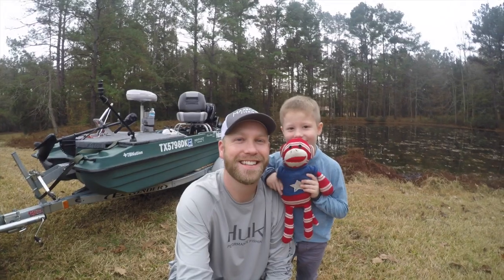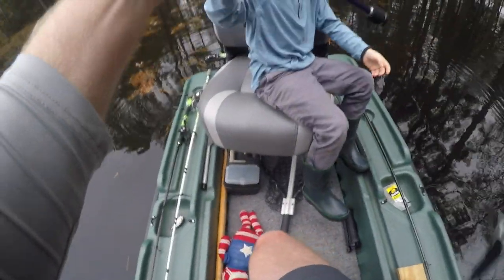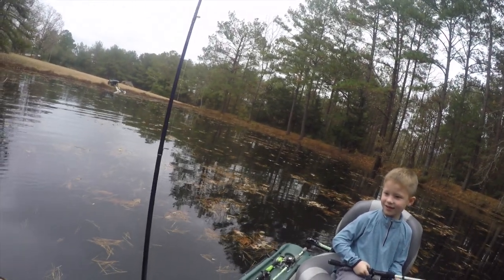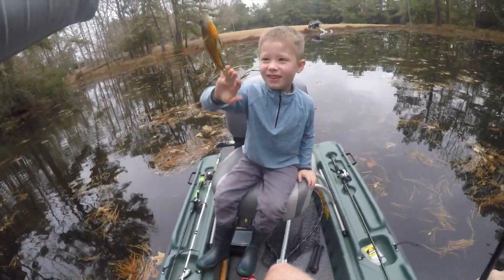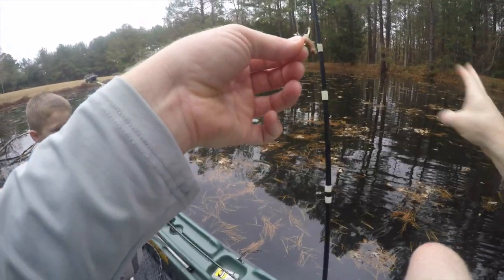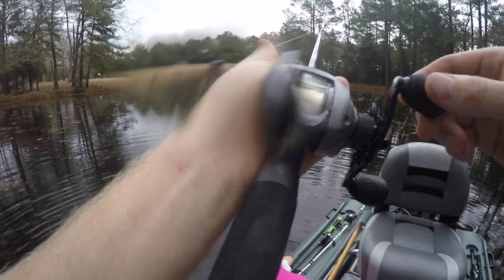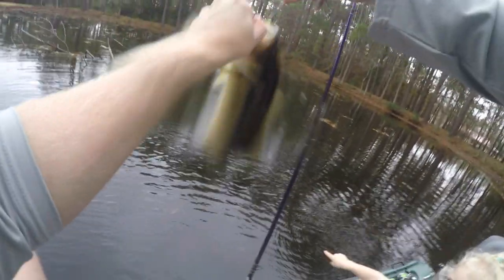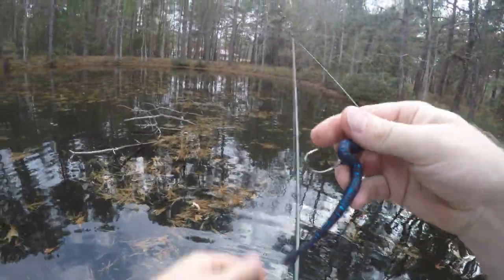Pelican Bass Raider 10E: Happy Thanksgiving!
Welcome back!  Happy Thanksgiving!  I hope everyone had a great Thanksgiving and Thanksgiving weekend; filled with good food and family time - and hopefully some fishing too!  This video features some pond fishing with my kids!  I hope you all enjoy!